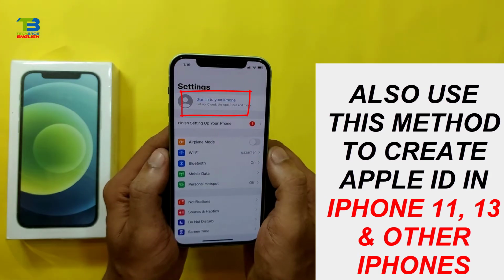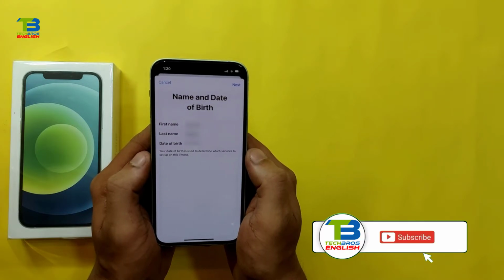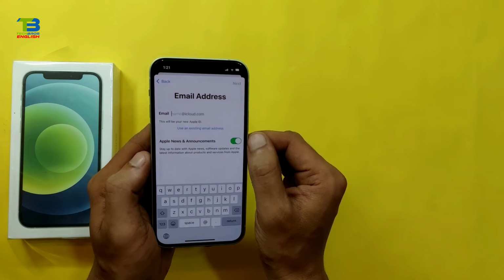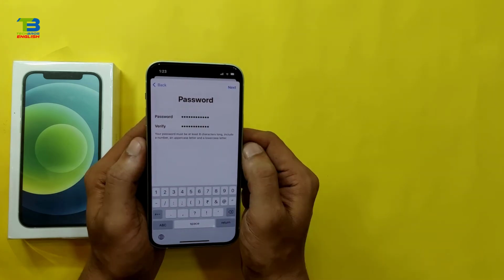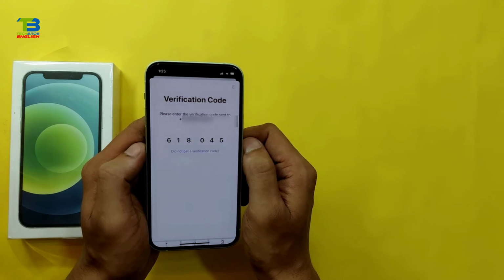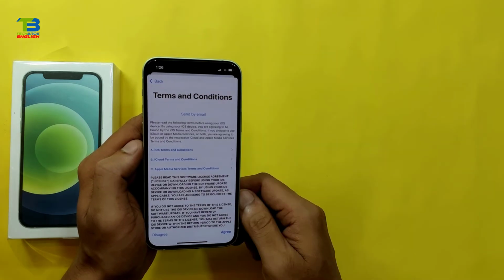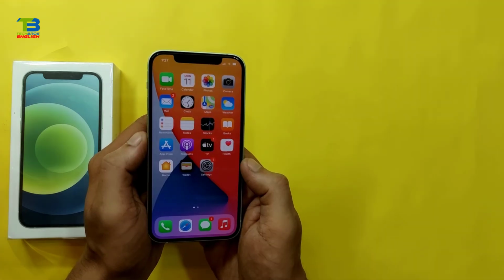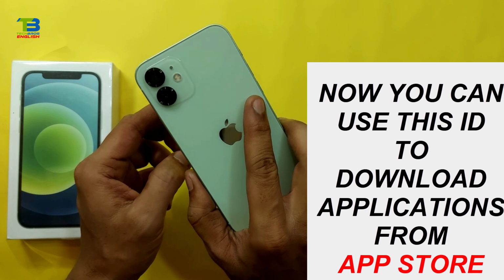How to Create Free Apple ID on iPhone 12 and iPhone 13 | iCloud Account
Hi guys in this video I am going to show you How to Create a Free Apple ID.
You'll learn the latest method to create Apple ID for FREE.
So, if you want to create a new Apple ID without a credit card, watch this video. To create an Apple ID, you don't need a Mac or PC.
You can simply create an iCloud account using an iPhone or iPad as shown
how to create an Apple ID on iPhone.
I have demonstrated how to create Apple ID using iPhone 12 running on the latest iOS, but the process of creating a new Apple ID is the same for iPhones and iPads.
Using this method, you can create a free Apple ID to download any free apps
from the App Store.

New Mobile Applications, New Launch Android Mobiles, Computer Tips And
Tricks and Latest Technology videos.
our channel TechBros English.
THANKS